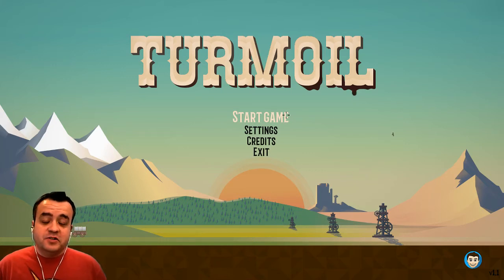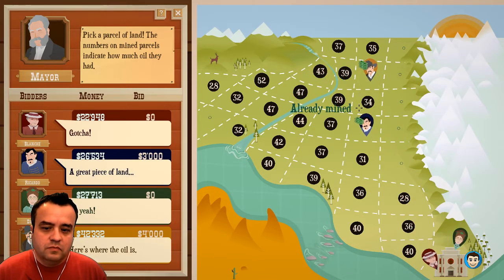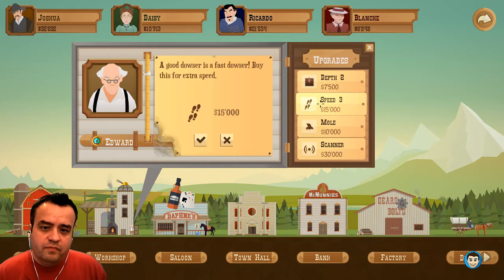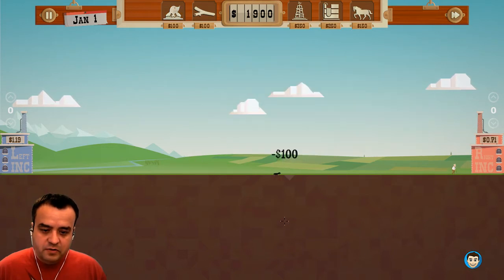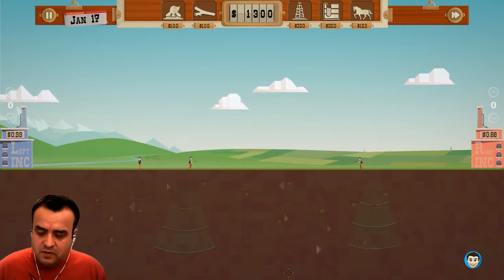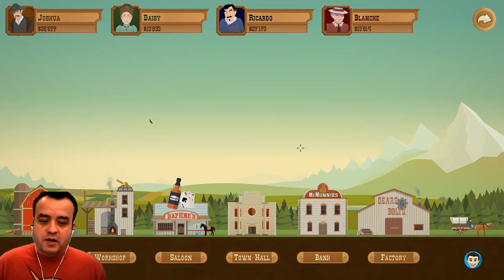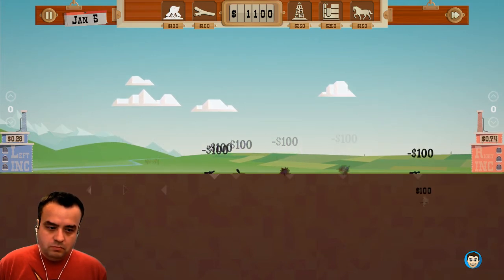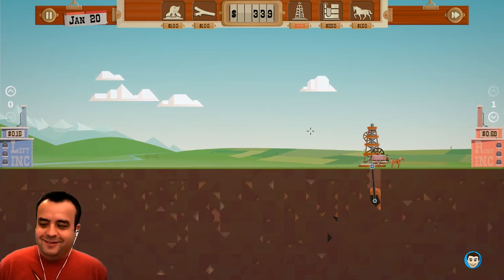Let's Play Turmoil : Ep 4 : Too Many Moles!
In the indie game Turmoil moles are considered technology... and I nearly went bankrupt using them. :) I'm having so much fun with this game - I hope you are too!

Thanks so much Peoplez!